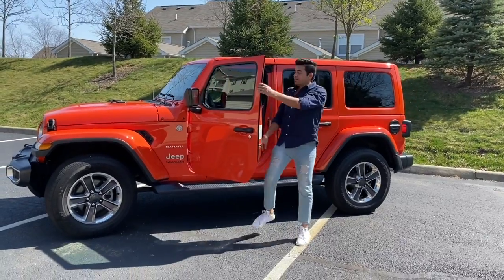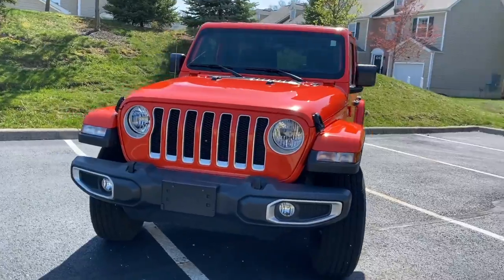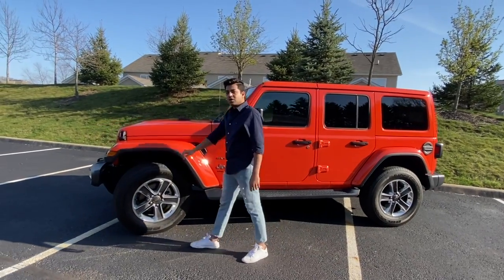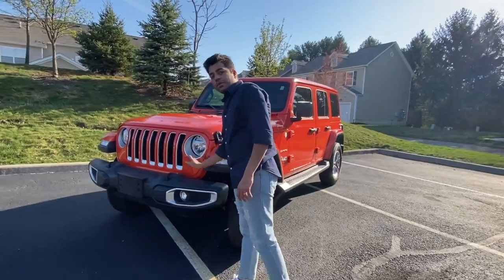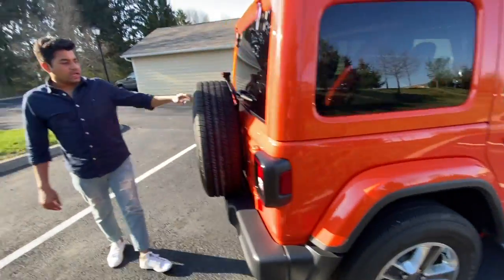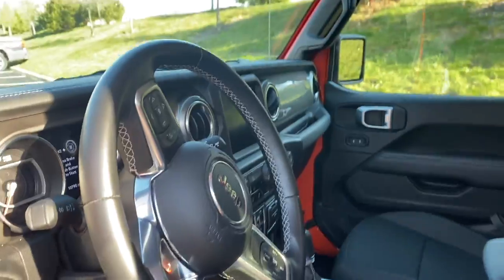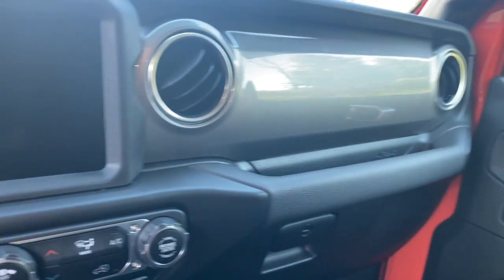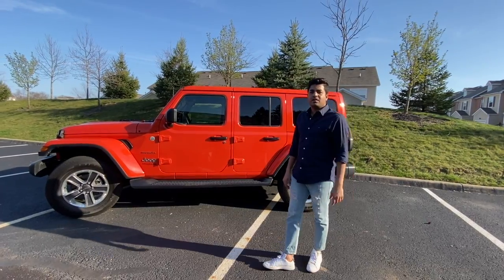My First Vlog - New Jeep JL